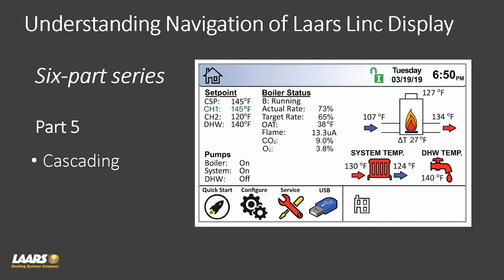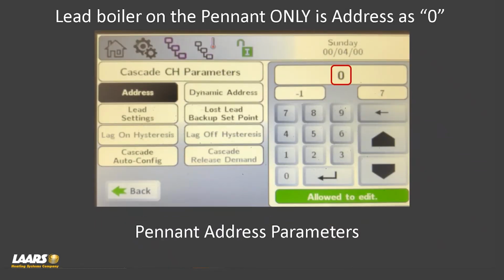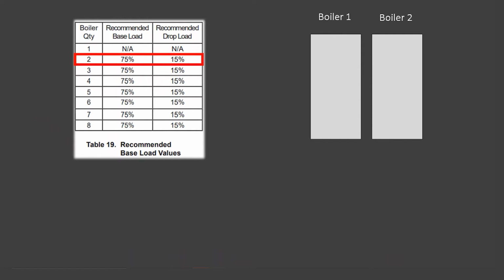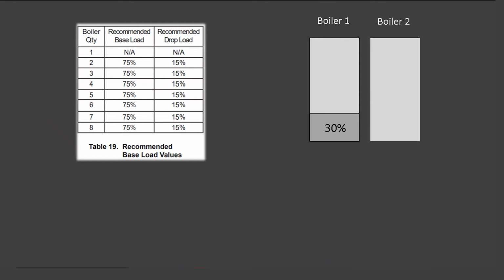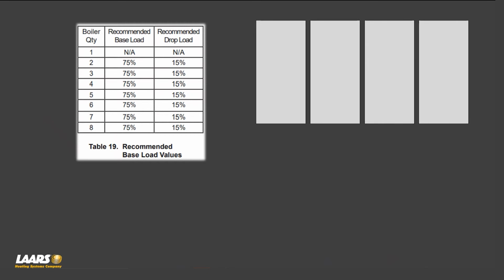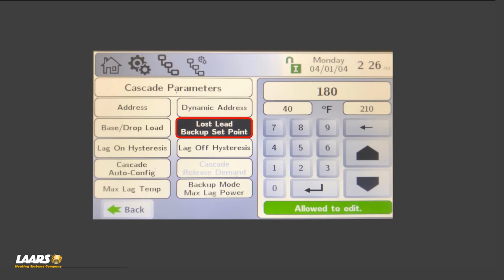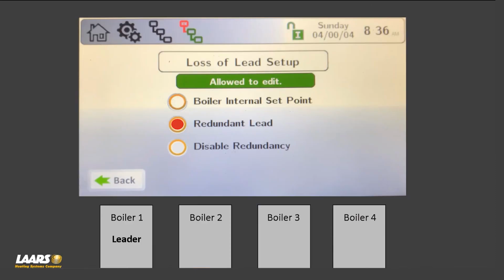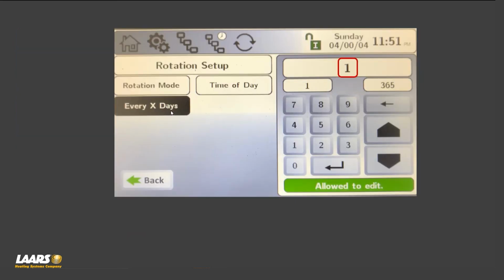Laars Linc Part 5 Cascading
This video is for cascading the Laars Linc controls. The Pennant is a little different from the MagnaTherms and the OmniTherms. But all are covered in this video. Steve Moruzzi has divided the Laars Linc class into 6 instructional parts.  This is the 5th video of the 6 instructional videos and it covers cascading with the Laars Linc Touchscreen Controls.